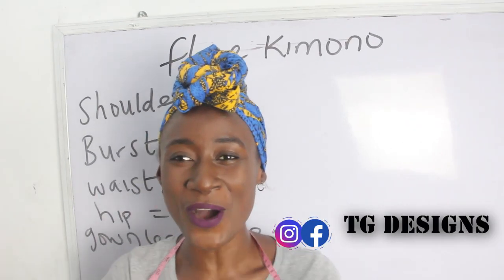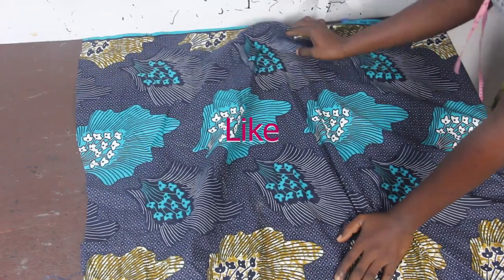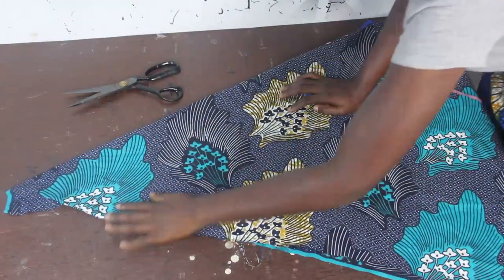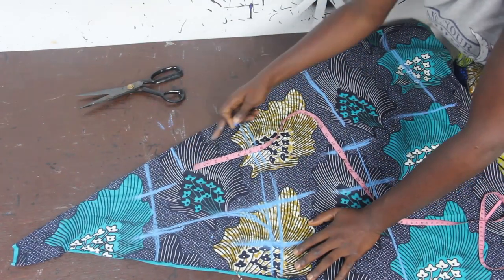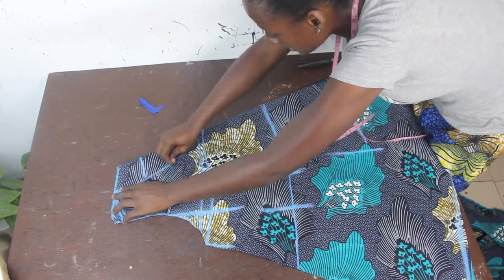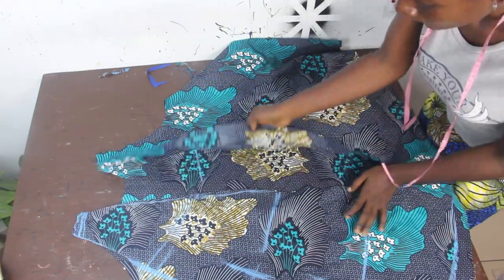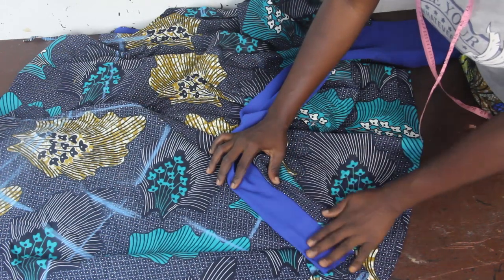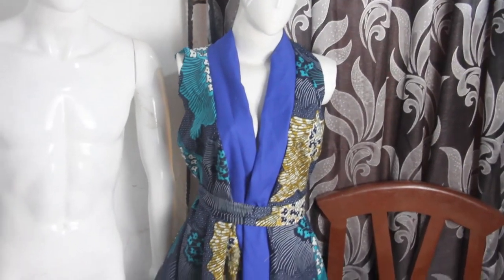how to sew trending flare kimono jacket / dress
This video will enlighten you on how to cut and sew flare kimono jacket / dress which is very easy to achieve .
I hope you enjoyed This video as much as I did when creating the video .